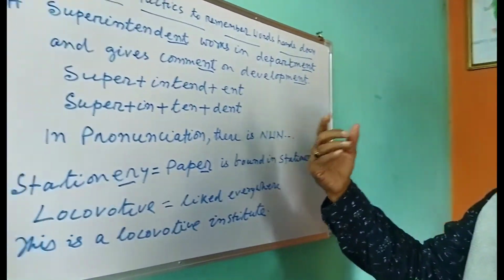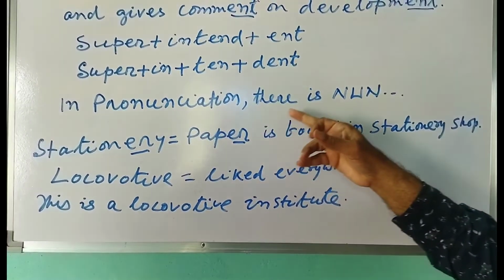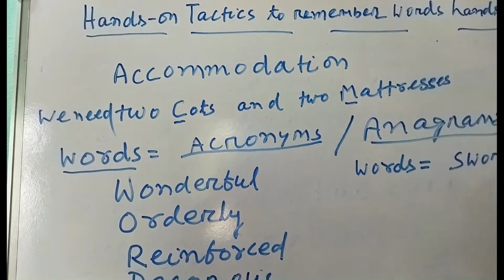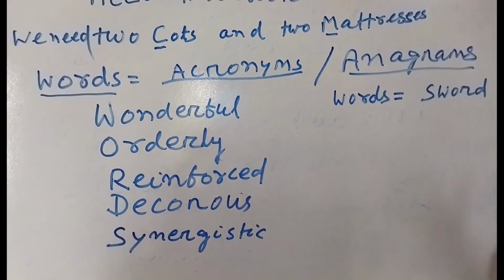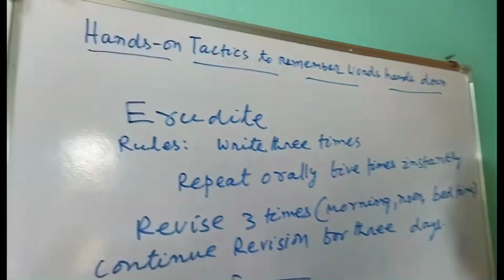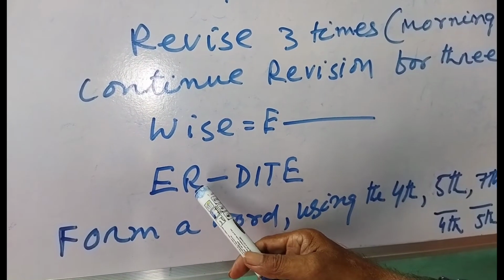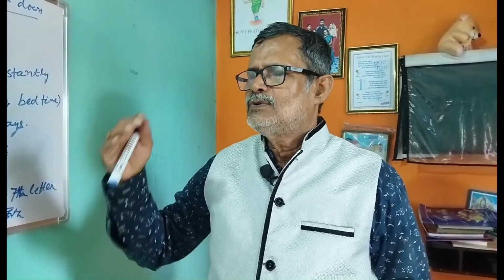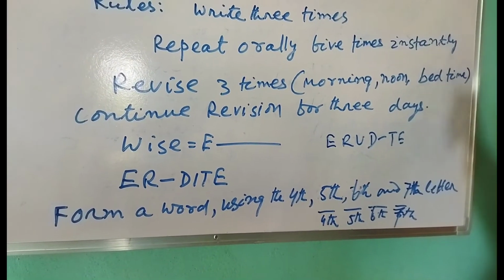Hands- on Tactics to remembering Words hands down..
Develop an in - built relation with words. Words?
Why are words important? . Try to understand. Words bring identity every where. I bet words increase personality. And knowledge too. Academic joyfulness is had. And more and more.